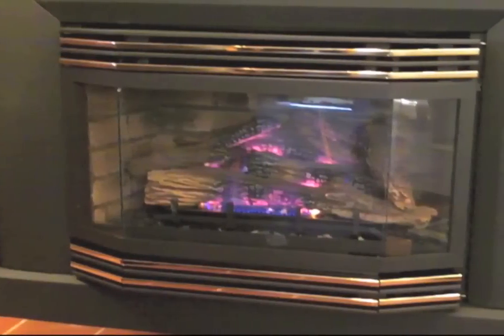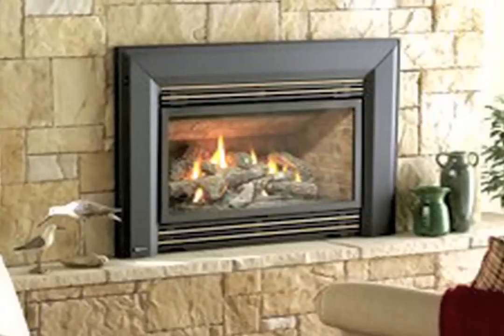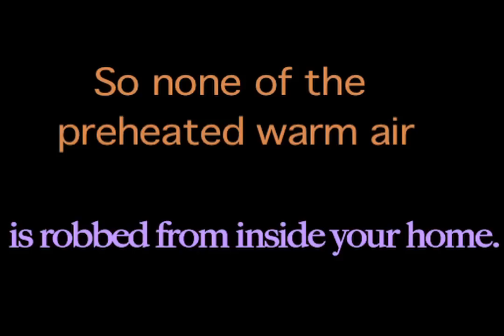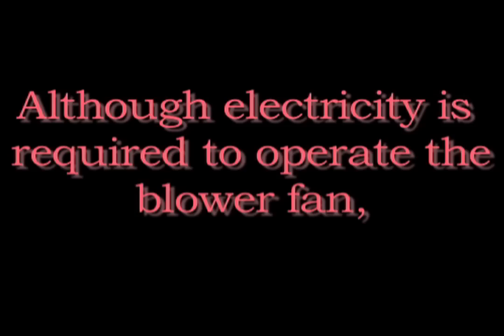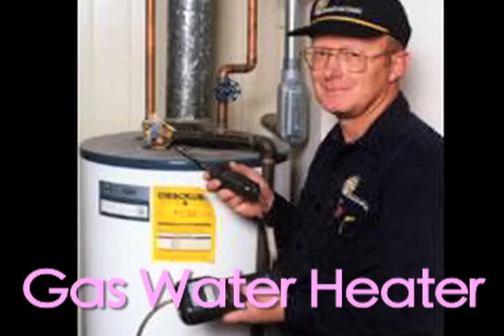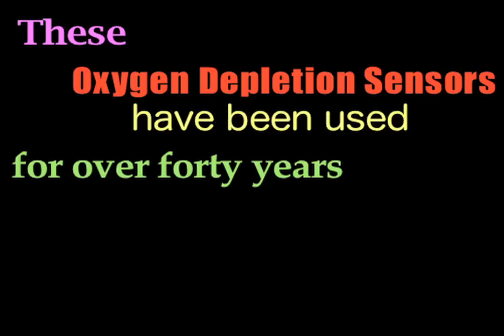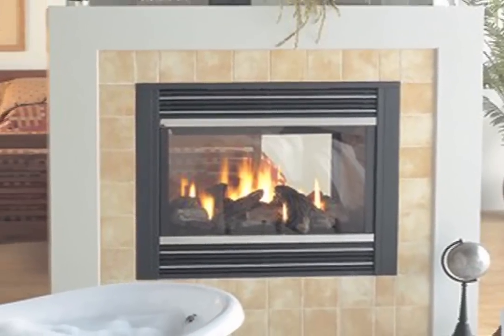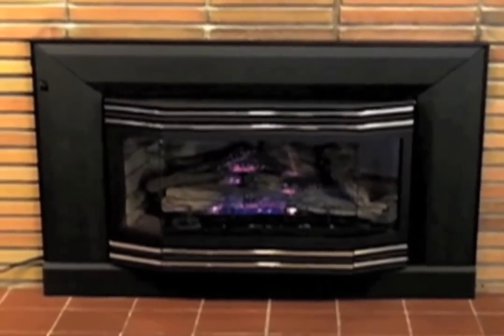Direct Vent Inserts